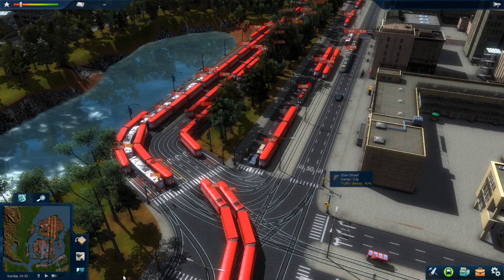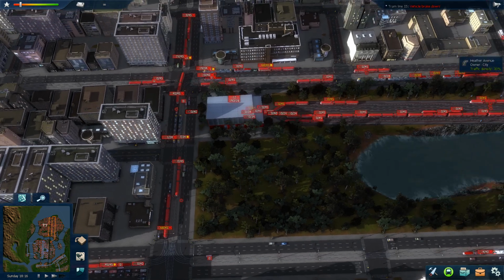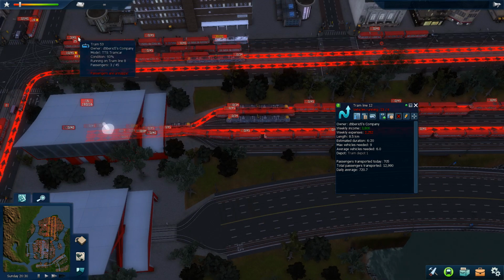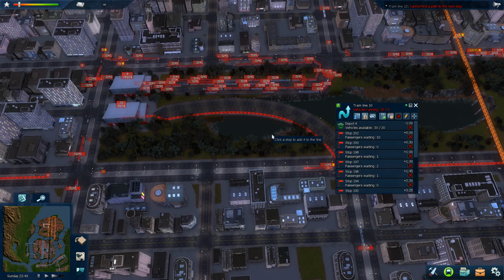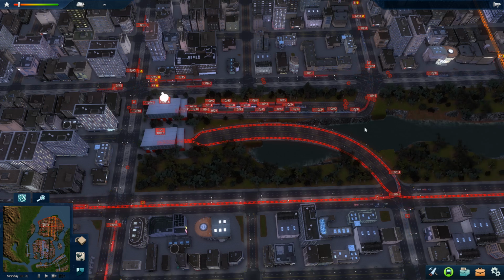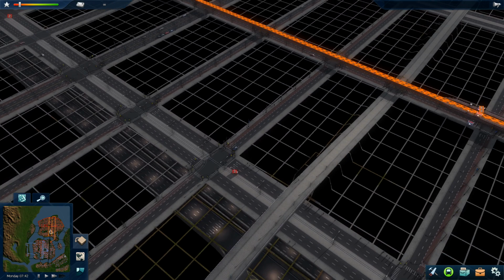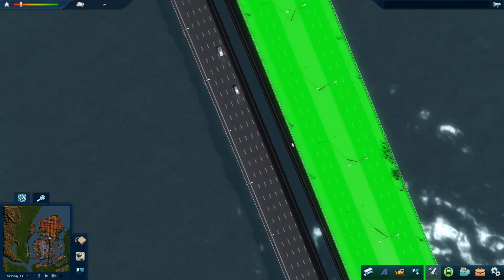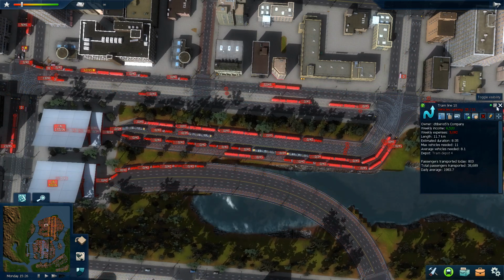CIM2 - Cities in Motion 2 - Ep #1 - Traffic Jams